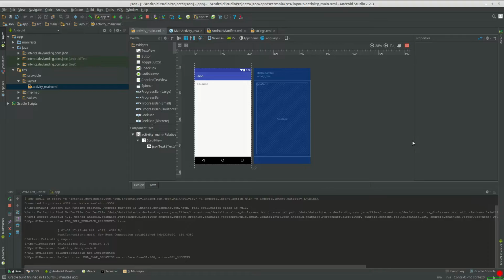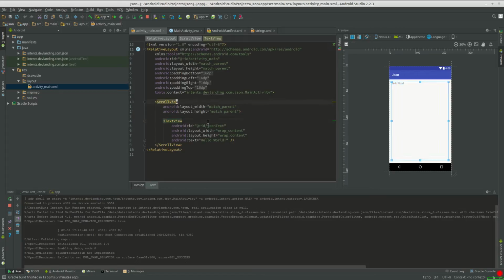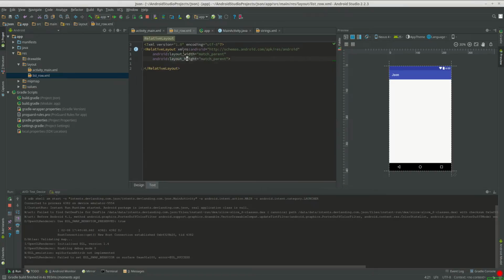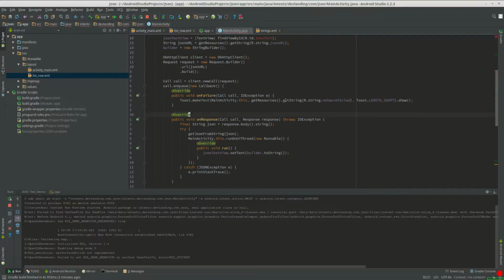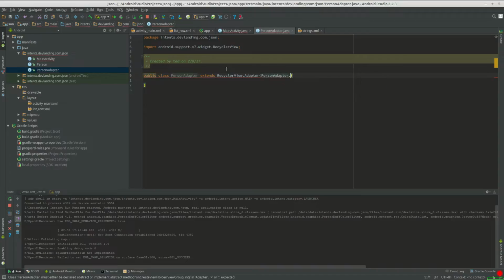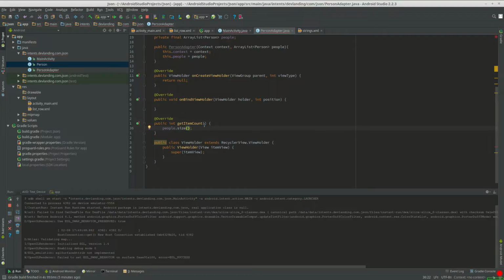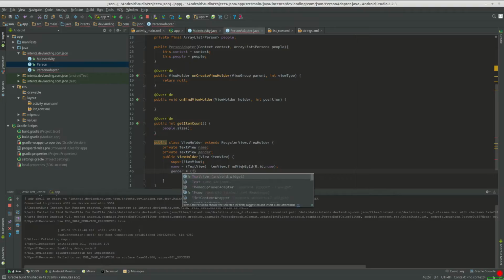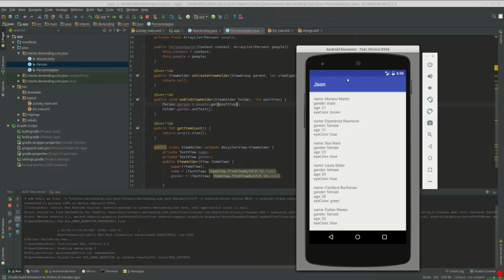Android Recyclerview Tutorial